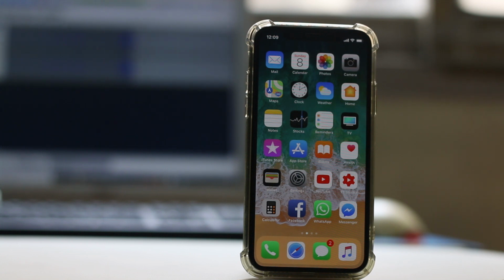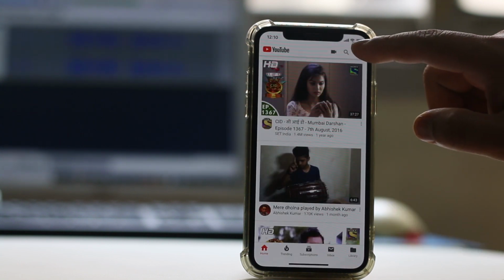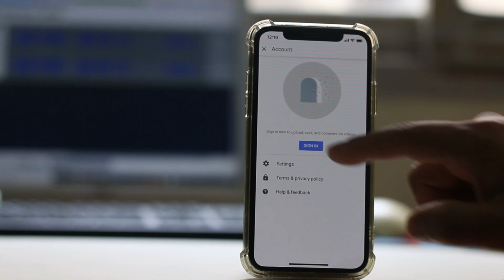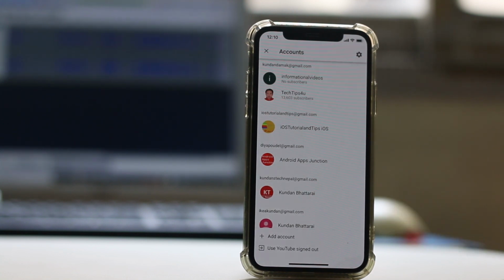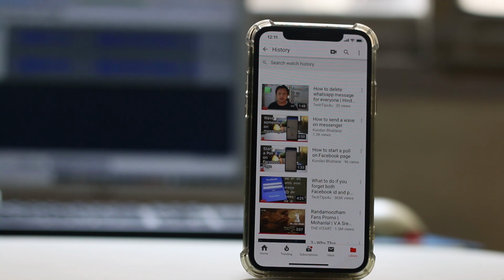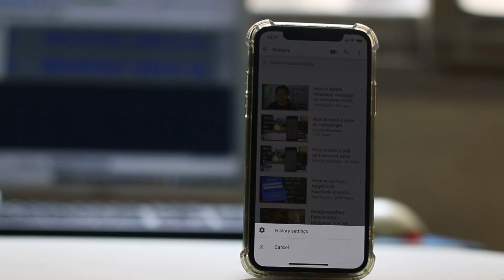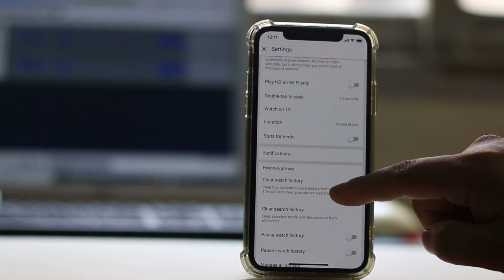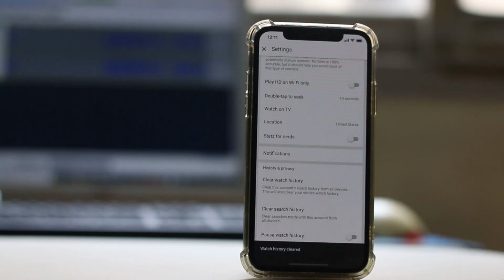How to clear search history on YouTube app in iPhone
This video also answers some of the queries below:

How to clear search history on YouTube app
How to clear YouTube search history on iPhone
How to clear YouTube app search history
How do you delete the search history on YouTube
YouTube history delete all
search history YouTube
history YouTube videos

If you want to delete search history on YouTube using your iPhone then:
1. Open YouTube app.
2. Tap on this icon.
3. Tap on Sign in”.
4. Select your account.
5. Tap on the Library icon.
6. Select “History”.
7. You will see all the videos which you have viewed in the past using your id.
9. Tap on the three dotted icons.
10. Select “History settings”.
11. Under “History & Privacy”, select “Clear Watch History”.
12. Again select “Clear Watch History”.
13. Now all the videos which you have watched in the past will be deleted.